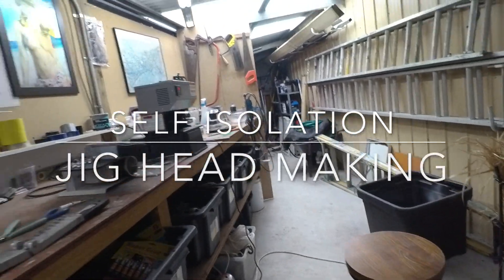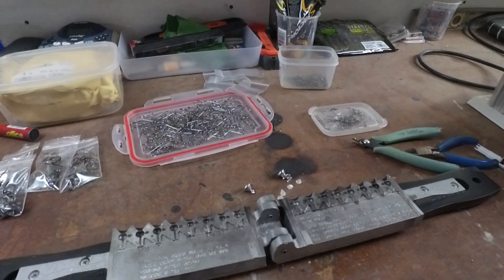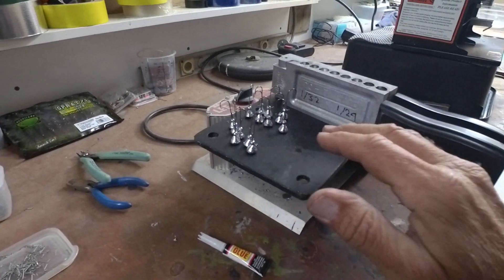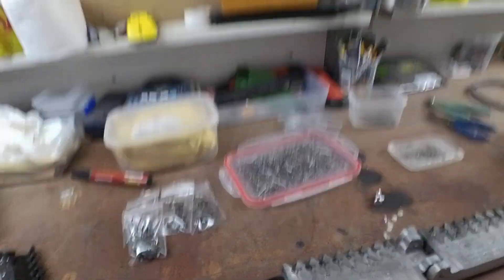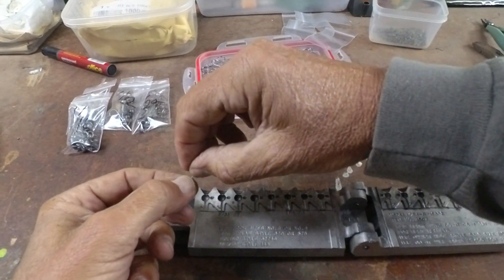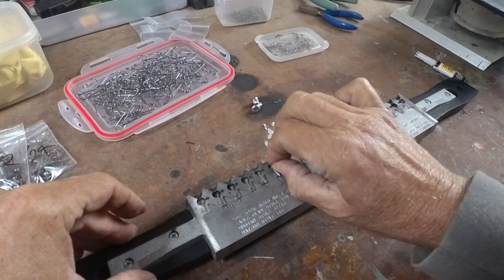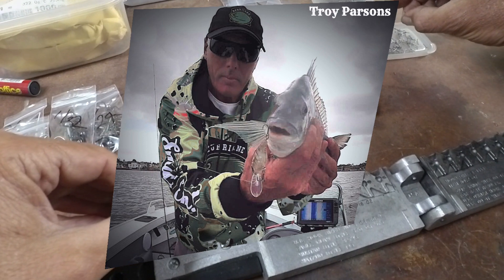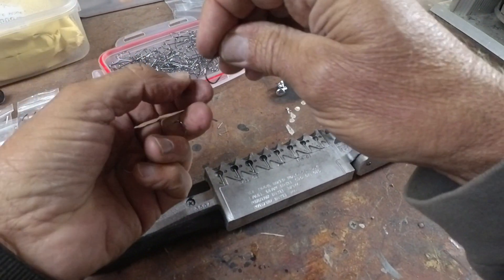JIG HEAD DAY 2020 ISO COVID-19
Instructional Nordy during Self Isolation ( COVID - 19 ) filling in some time making JIGHEADS Restocking Ready For Fishing in the Future.

Its a General Interest Video on How I Make my Jigheads.

Put it Together to Fill in a Bit of Time during APRIL SELF ISO 2020

Cheers May Interest Some Fellow Anglers